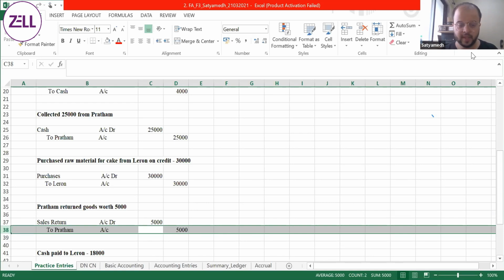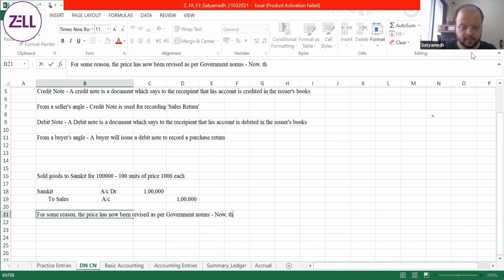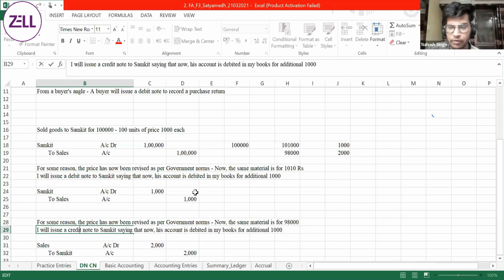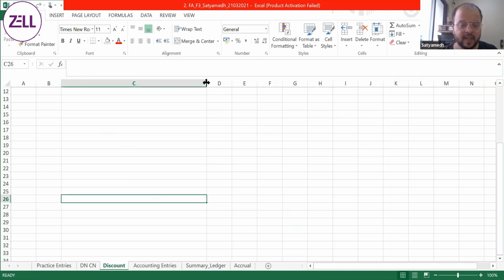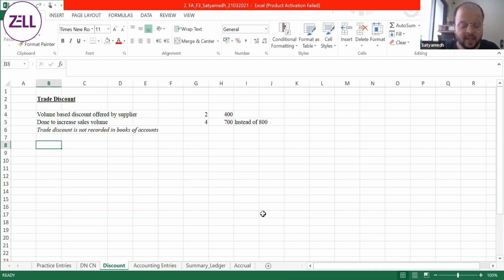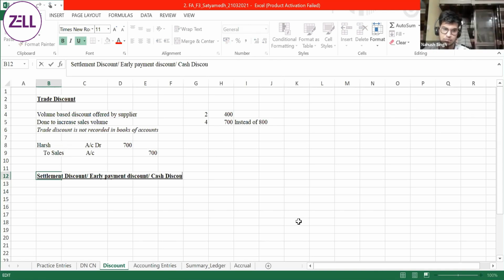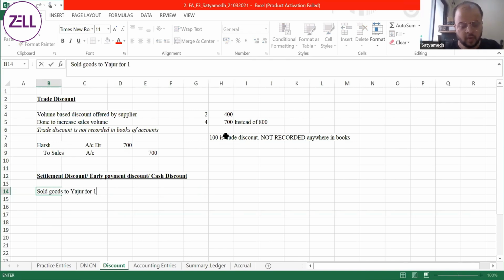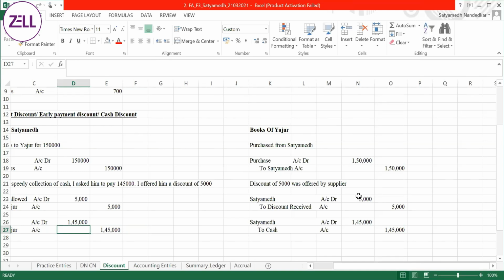ACCA Financial Accounting (FA) : Sales, Purchases and Discounts : Demo Lecture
Get a call back from Zell experts after filling this form

Get hands on experience of Zell’s Learning Management System: NIMBUS™. Experience the complete functionality of the platform from Zell's own notes, other study materials, flash cards, mocks, tests and much more!